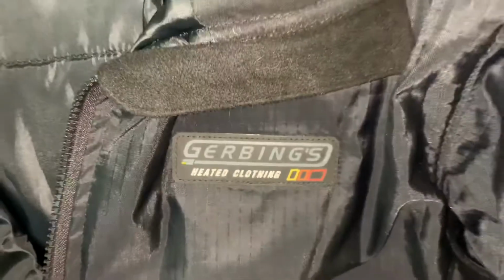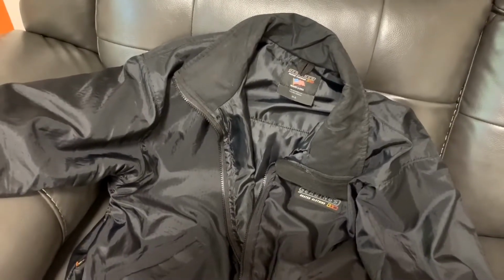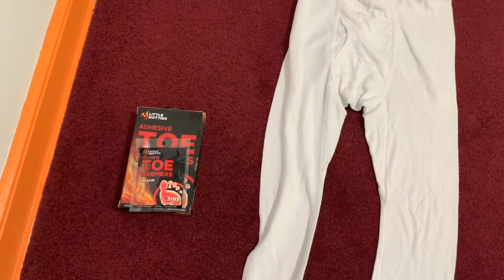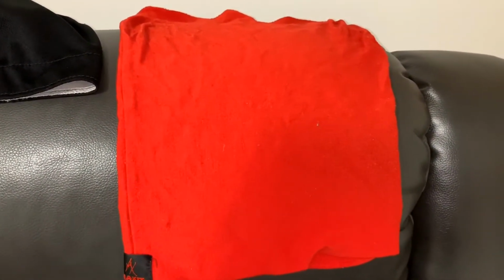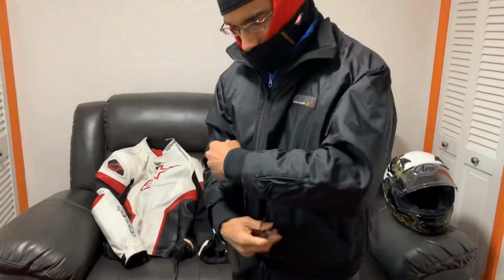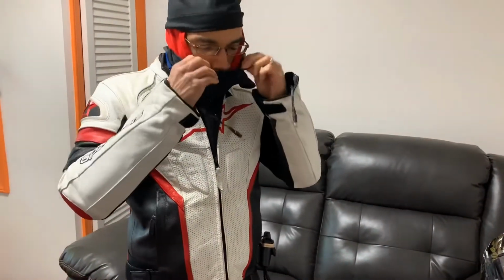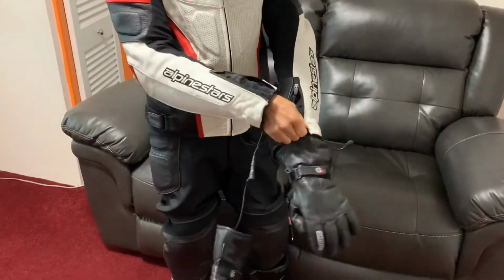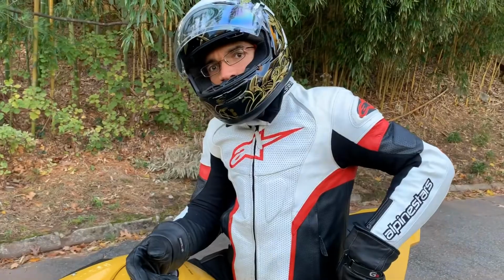Heated Gear - Extending Your Riding Season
Heated gear is a great way to extend your riding season. Learn about the advantages of heated gear in this video.